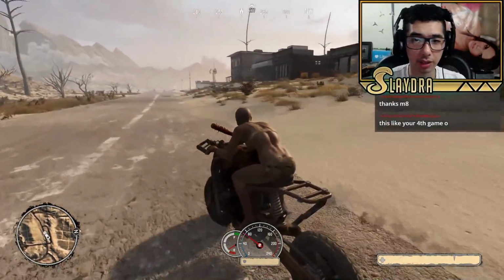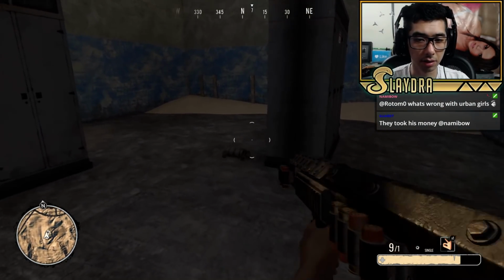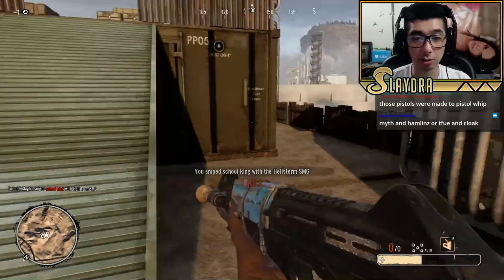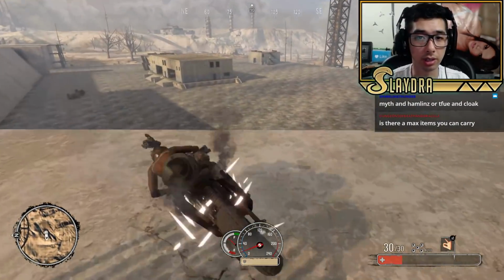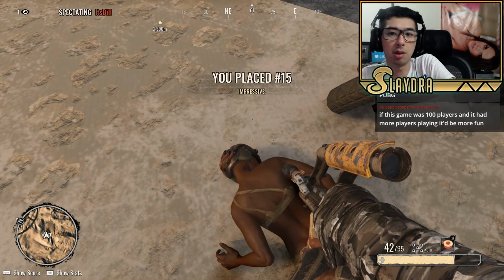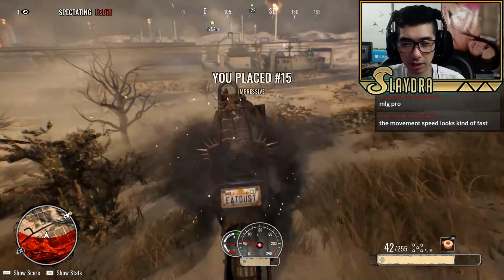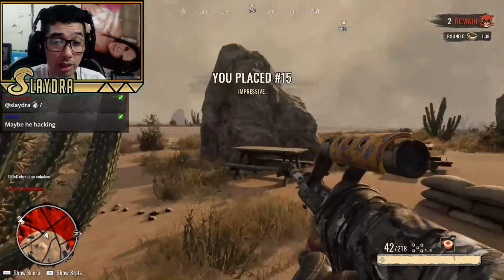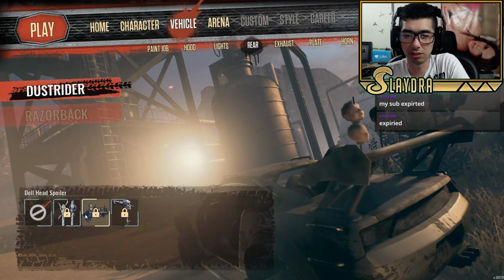Fractured Lands New Battle Royale (Former COD / Battlefield / Medal of Honor Devs : Early Access)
(Slaydra)
USA